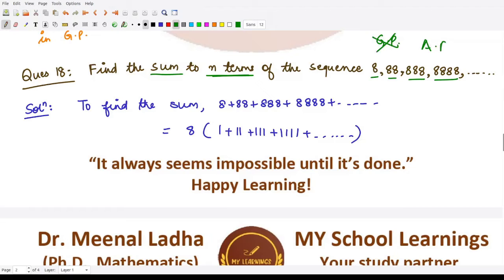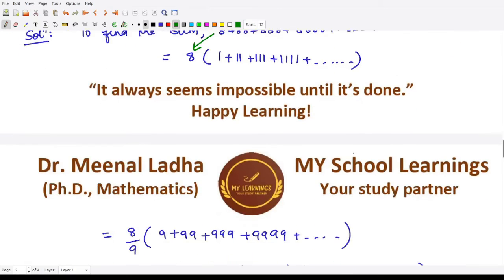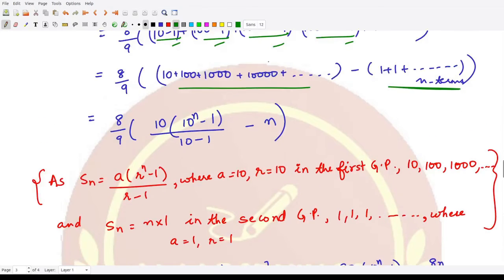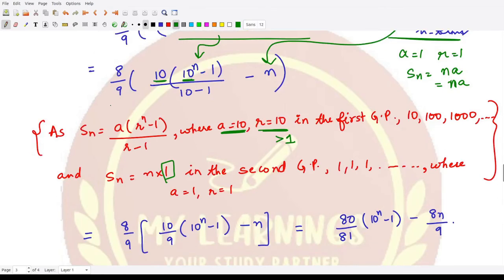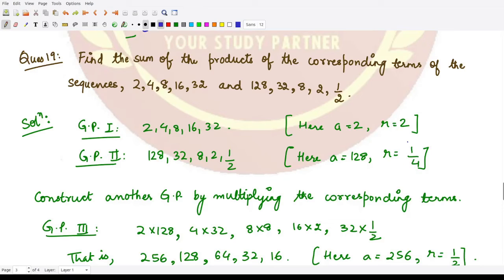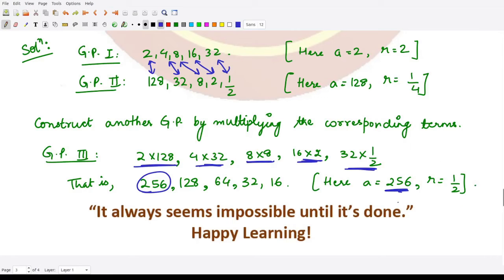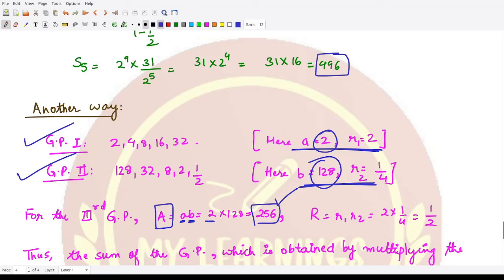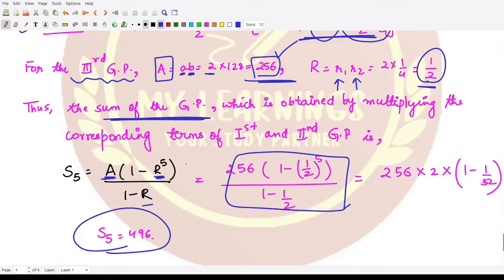#48: Exercise: 9.3 || Q18-Q19 || Class XI || NCERT || Chapter - 9